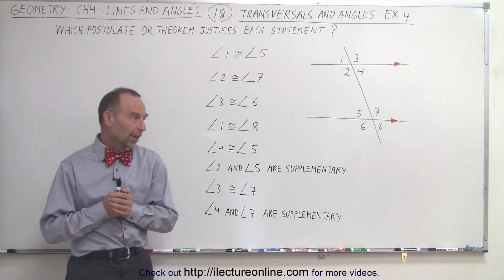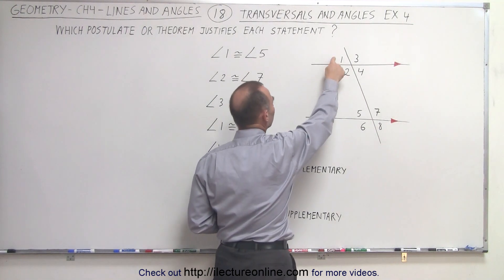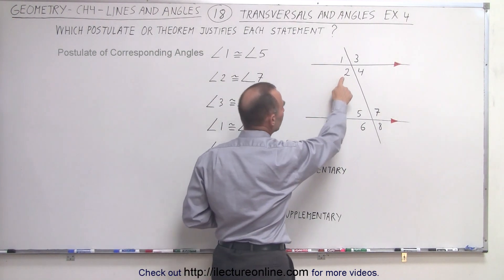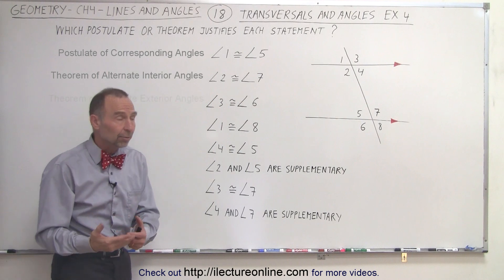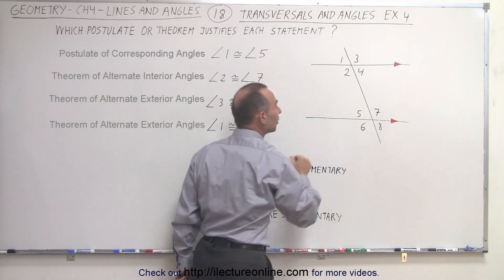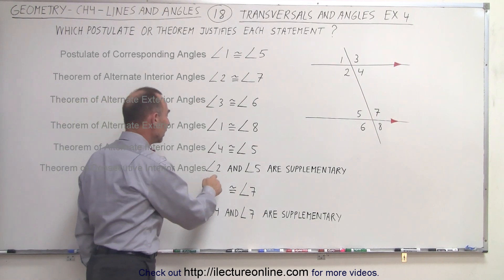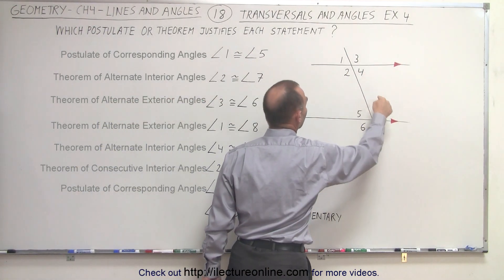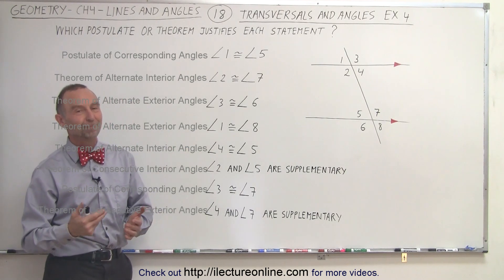Geometry - Ch. 4: Lines and Angles (18 of 37) Transversals and Angles: Ex. 4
In this video I will state the theorems or postulates that are use to make angle congruent statements of 2 parallel lines traversed by a transversal. (Ex. 4)